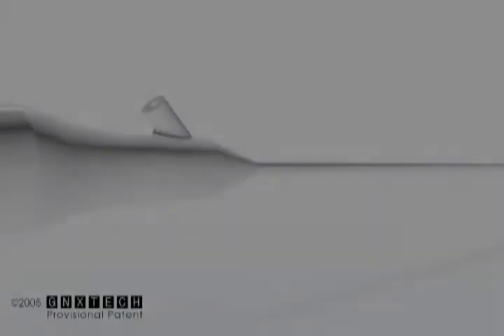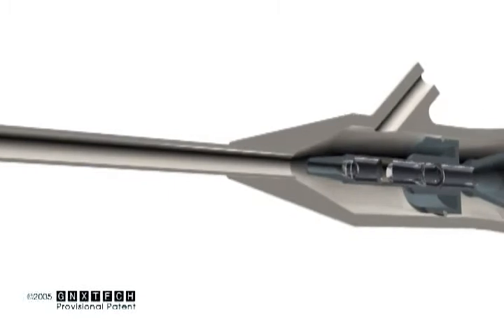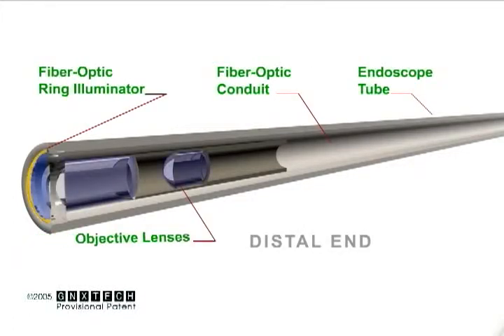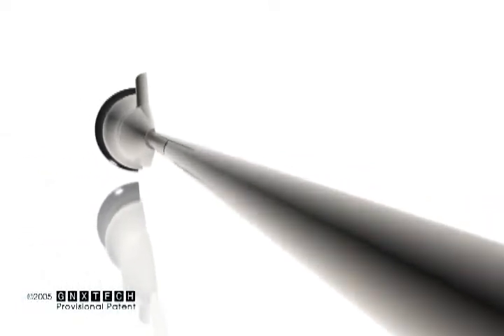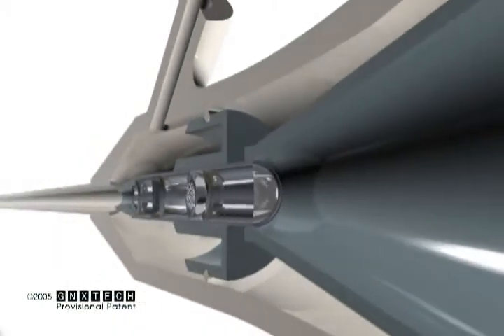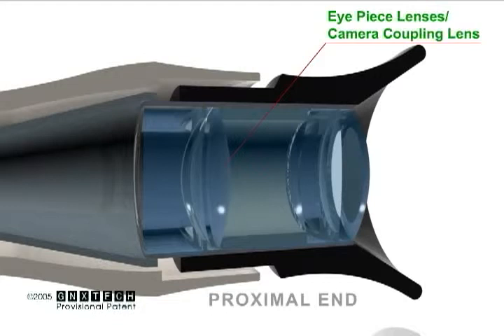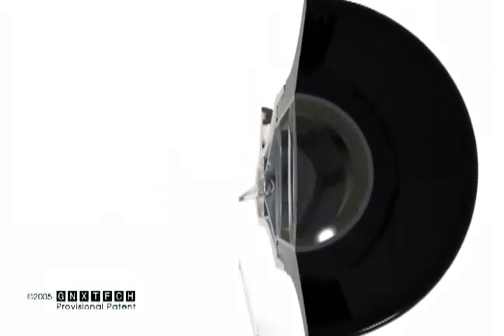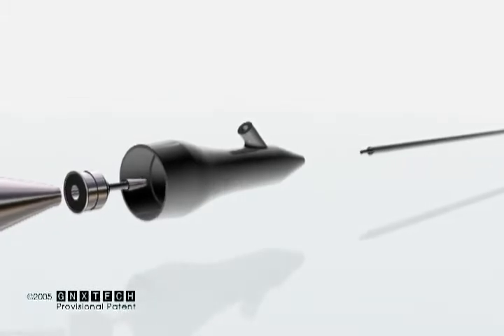GnxScope Endoscope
The GNXScope's competitive advantages include enhanced optical performance, ease of use, and low cost. GNXpert has incorporated several advantageous product features such as fewer lense groups and an optional anti-bacterial coating.

Gnxpert